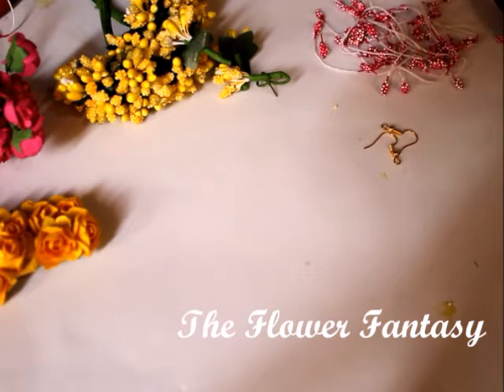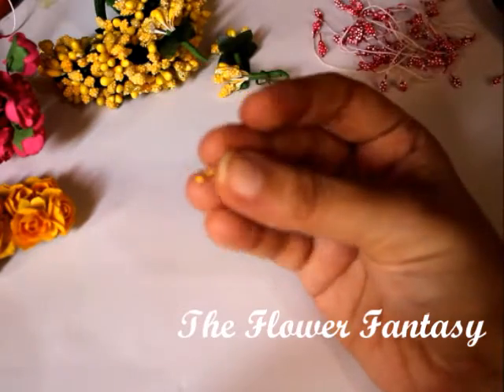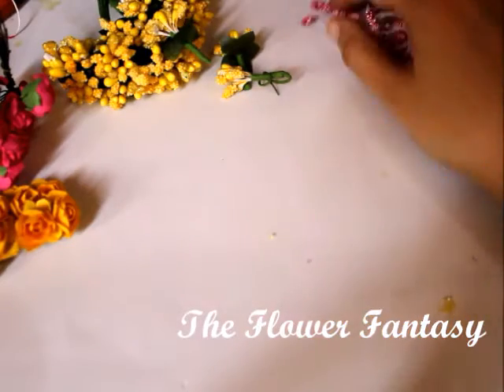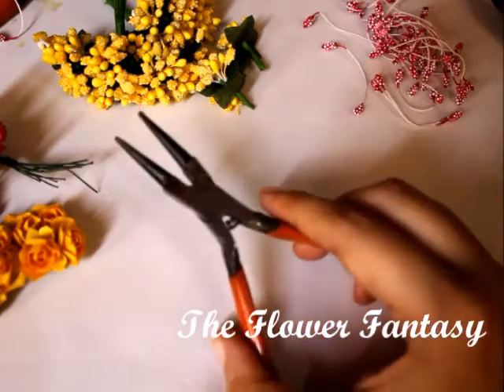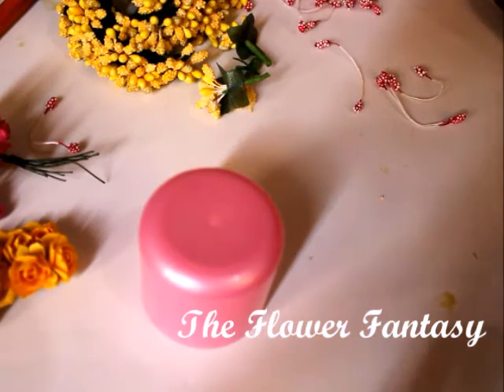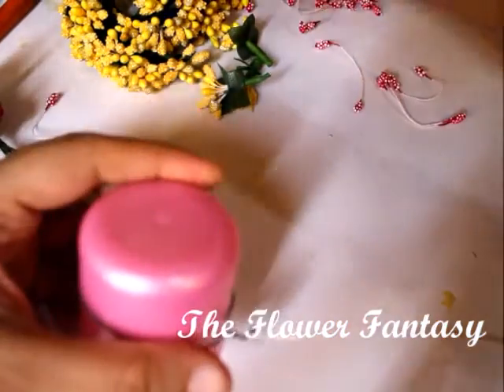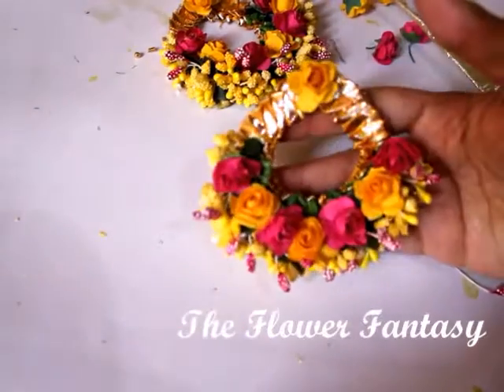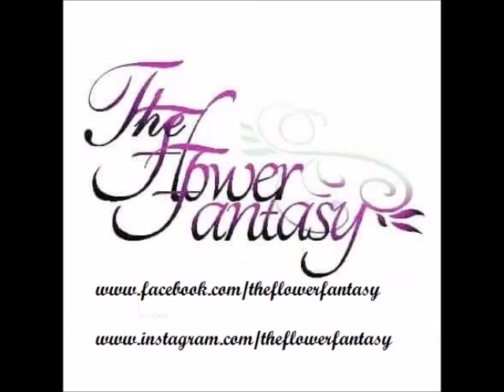How to make Earrings for Haldi Mehndi | Flower Jewellery Making at home| Bridal Floral Jewellery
Bridal Floral Jewellery
Now make it yourself! Easy Tutorial from the Designer.
How to make Earring Base with wire.
Floral Earrings for Mehndi & Mayoun

♦ Beautiful Corsages Designs and Styles for Wedding.Hand made from scratch by The